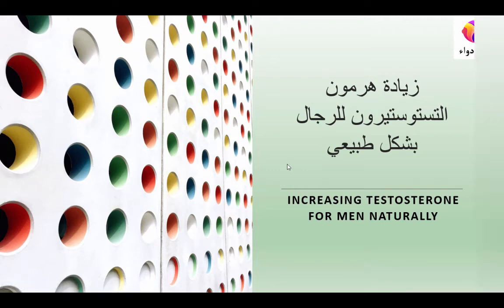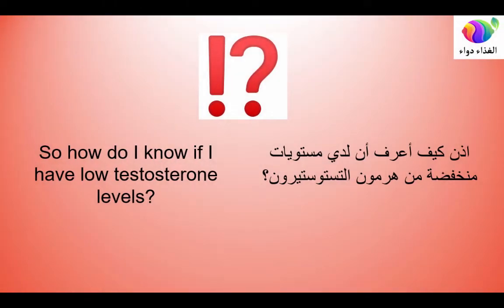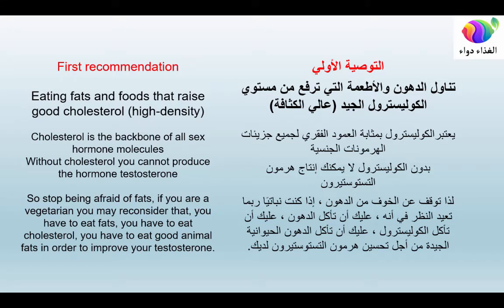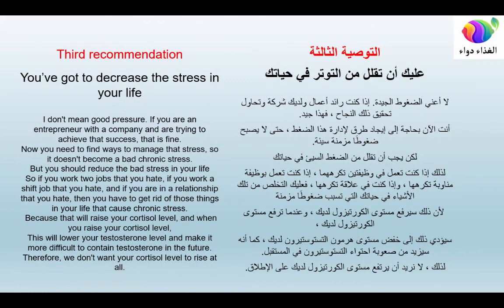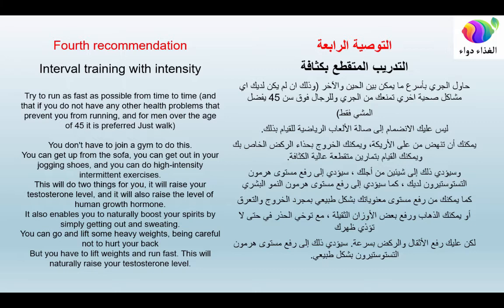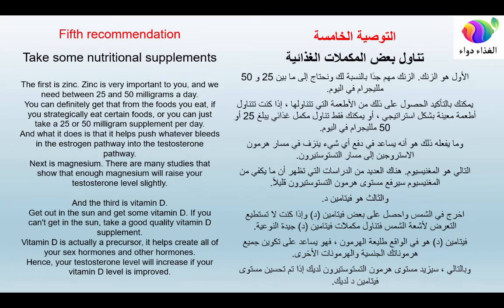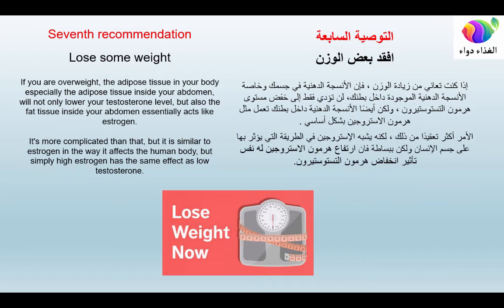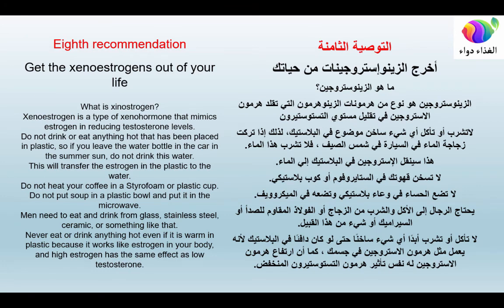INCREASING TESTOSTERONE FOR MEN NATURALLY-زيادة هرمون التستوستيرون للرجال بشكل طبيعي لانتصاب أشد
Ultra High Strength Tribulus Capsules - 95% Steroidal Saponins - 1300mg Concentrated Extract Formula - The Strongest Testosterone Booster Available - 120 Caps

Testosterone is a hormone that is primarily produced in the testicles
Testosterone helps maintain:
     Bone density
     Fat distribution
     Muscle strength and mass
     Growth of hair on the face and body
     Red blood cell production
     Sexual drive
     Sperm production

Testosterone levels generally rise during adolescence and early adulthood.
As you get older, your testosterone level usually drops gradually, by 1% annually after you reach the age of 35 or 40
For older men, it is important to determine whether low testosterone levels are due to normal aging or if it is due to hypogonadism.
ترتفع مستويات هرمون التستوستيرون بشكل عام خلال فترة المراهقة والبلوغ المبكر
ومع تقدمك في العمر، ينخفض مستوى هرمون التستوستيرون تدريجيًا عادةً بنسبة 1% سنويًا بعد بلوغ سن 35 أو 40
وبالنسبة إلى الرجال الأكبر سنًا، من المهم تحديد ما إذا كان انخفاض مستوى هرمون التستوستيرون ناتجًا عن الشيخوخة الطبيعية أو إذا كان بسبب مرض قصور الغدد التناسلية

A Charming Recipe to Get Rid of the Rumen (Belly)-وصفة ساحرة للتخلص من الكرش (دهون البطن) بدون مجهود

See what will happen to your body if you drink apple cider vinegar daily-فوائد خل التفاح

إشرب هذا المشروب لقضيب صلب في 60 دقيقة | القوة مثل الحصان مع هذا المشروب العجيب
Drink this drink for a hard penis in 60 minutes | Strength is like a horse with this amazing drink.

             مهمتنا هي توفير معلومات متكاملة عن تحسين نمط الحياة بما في ذلك الصحة والتمارين الرياضية والتغذية وعلم النفس *
                                                                                   . جميع محتويات هذه القناة للأغراض الإعلامية والتعليمية فقط
      لا تتحمل قناة (الغذاء دواء) ولا ناشرهذا المحتوى المسؤولية عن العواقب الصحية المحتملة لأي شخص أو أشخاص يقرؤون *
    المعلومات الواردة في هذا المحتوى التعليمي أو يتابعونه لذلك على جميع متابعي القناة استشارة أطبائهم قبل البدء في أي برنامج
                            .تغذية أو وصفة طبية أوأدوية أو مكمل غذائي أونمط حياة  مأخوذ من المعلومات الواردة في محتويات القناة

Our mission is to provide integrated information on improving lifestyle including health, exercise,
nutrition and psychology.
All contents of this channel are for informational and educational purposes only.
Neither (Food is Medicine الغذاء دواء) nor the publisher of this content is responsible for the potential health consequences of any person or persons reading this the information contained in this educational content or following it, therefore, all channel followers should consult their doctors before starting any program nutrition, prescription, medication, dietary supplement or lifestyle information obtained from the information contained in the channel's contents.